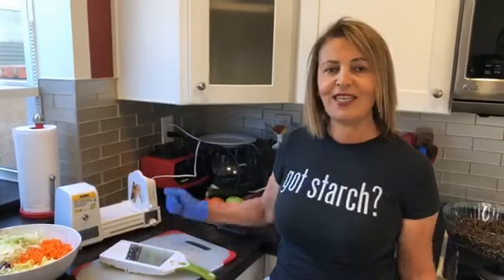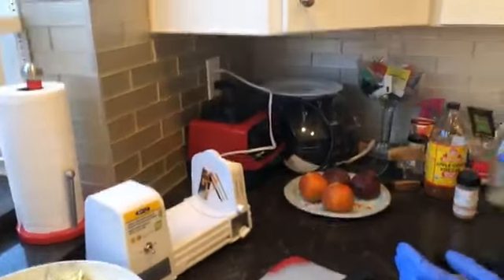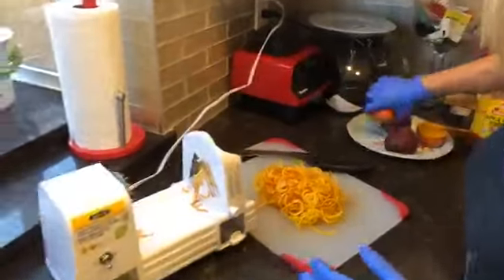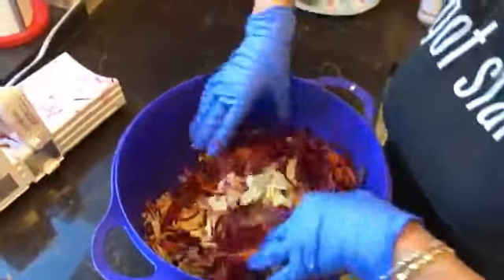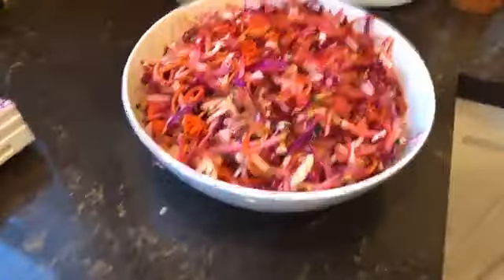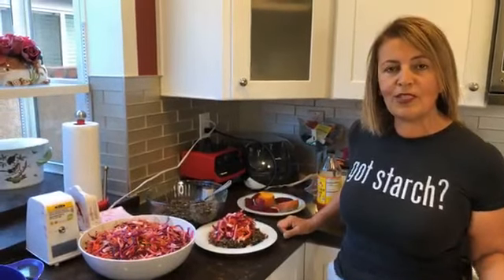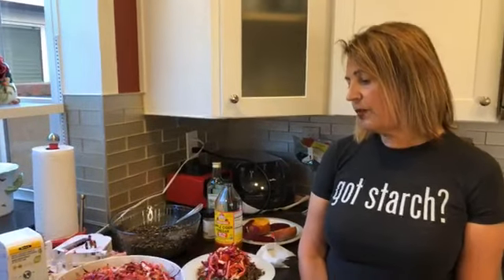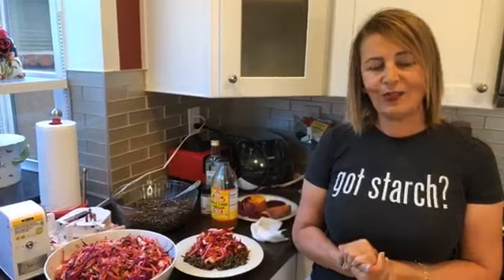Summer "Beet It" Salad Live #27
Today I show you how to create a delicious summer beet salad.  You can change it up and add whatever veggies or fruit you would like.  This is what I did tonight:

Recipe:
1 cup shredded raw green cabbage
1 cup shredded raw purple cabbage
1 raw zucchini shredded
1 raw yellow squash shredded
1 raw green apple shredded*
2 raw carrot spiralized
1 raw golden beet spiralized
1 raw red beet spiralized
Optional 1 small red onion chopped or sliced
White balsamic vinegar to taste
Apple Cider vinegar to taste
Seasoning of you choice (I used Bohemian Spice from Savory Spice)

*Note-You can drizzle the shredded apple with lemon to prevent it from turning brown.